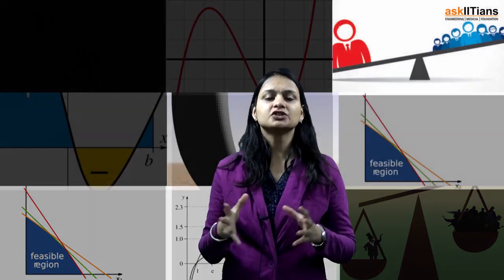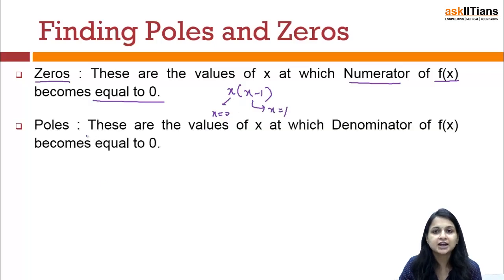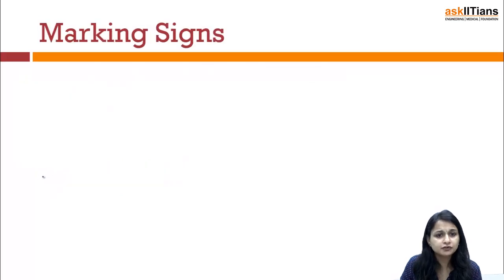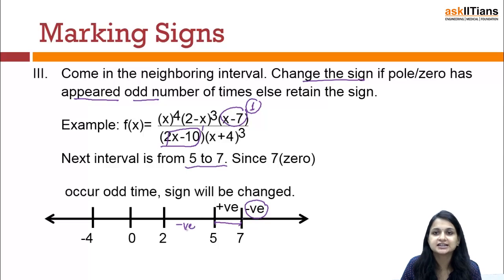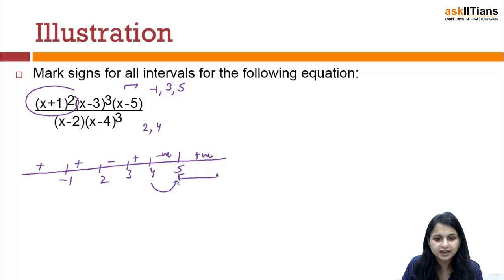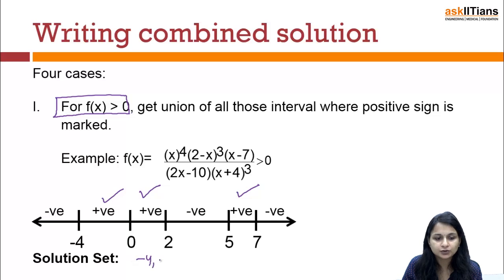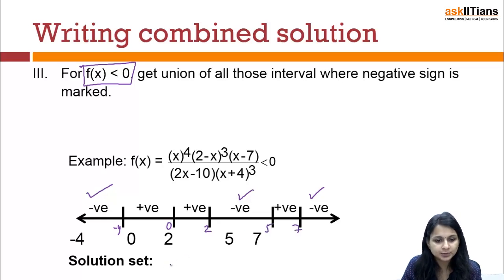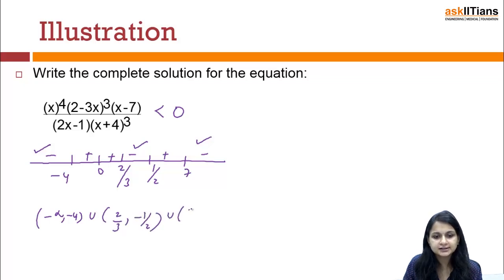Rational Inequalities | Lecture-3| Maths | Grade 12 | JEE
🌟 Introducing AskIITians YouTube Channel Playlist for Class JEE Math - Inequalities 🌟

Vinti Singhai mam has explained  Inequalities | Rational Inequalities

For more information on Permutation and Combination, refer to our revision notes on JEE Math